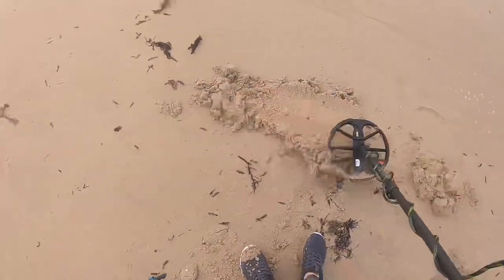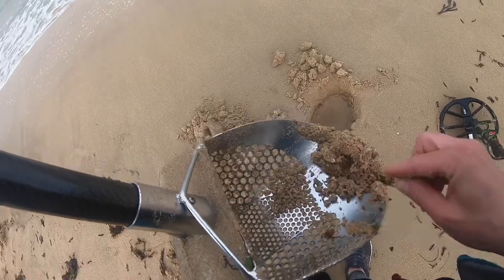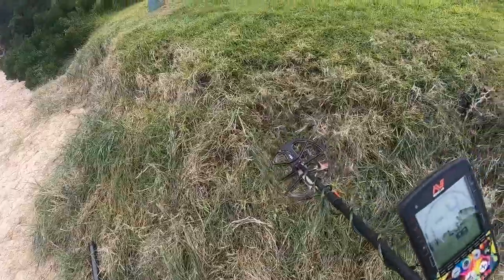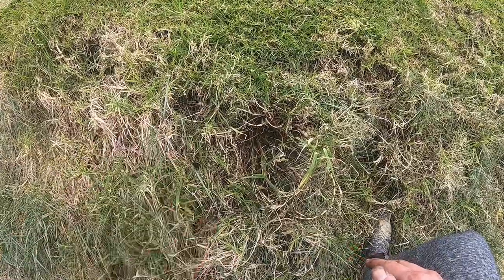'Bucket List’ SILVER coin found! (Beach Metal Detecting)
Today I finally find a 'bucket list' coin that I've been searching for ever since I took up this metal detecting hobby!  I even have a little play in the dirt near the end, where I come across a rather unexpected item...

New to my channel?  Thanks for dropping in!  I really appreciate your support.

Al & I use the following metal detectors:
Nokta Makro PulseDive

Instagram, Facebook, Detector Network: @dirtfishmish

About DirtFishMish (Dirt Fish Mish):
Hi, I'm Mish (DirtFishMish, Dirt Fish Mish) - a metal detectorist, treasure hunter and adventurer from Australia!
My videos are about beach metal detecting, land metal detecting and even underwater treasure hunting with my Minelab Equinox and Nokta Makro PulseDive.  I also like to explore Australia, so you'll see hiking, camping and outdoor adventures from me when I have opportunities to travel.
It is important to me to keep our environment clean, so you will see me performing cleanups and removing trash from our beautiful beaches, oceans, forests, parks & other landscapes.